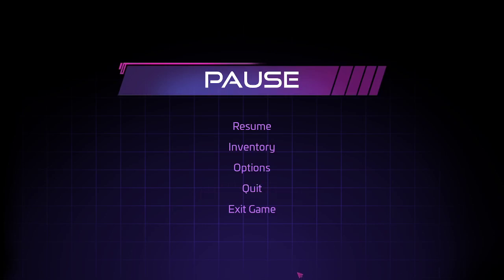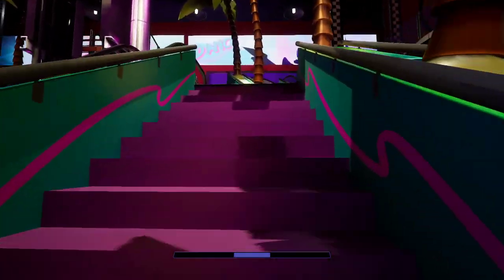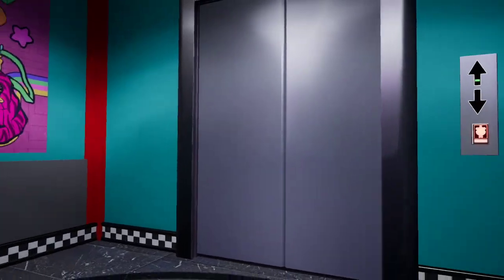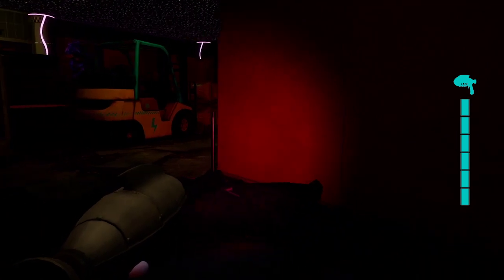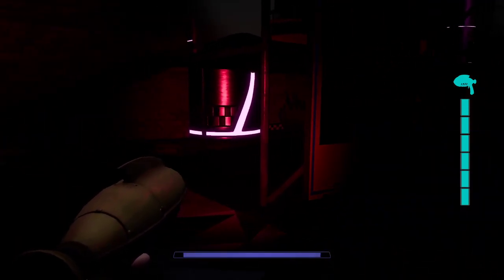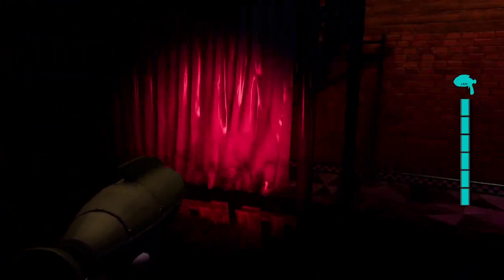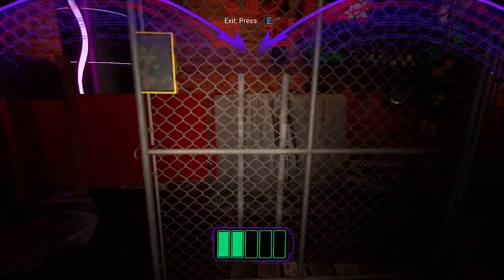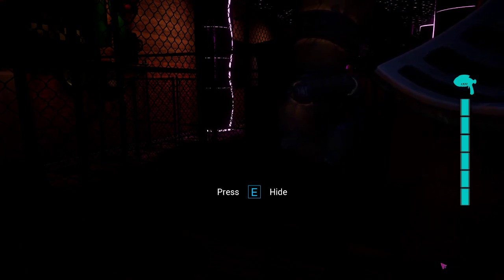How To Access Roxy's Raceway After You Upgrade Freddy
This is what you wanna do to access the main part of Roxy's Raceway.

(Sorry for the terrible mic :-c)